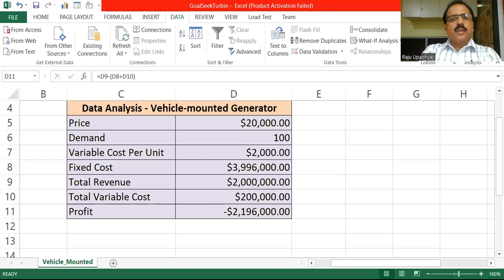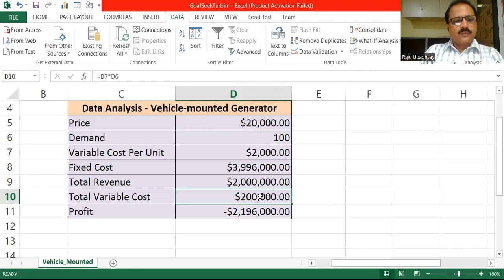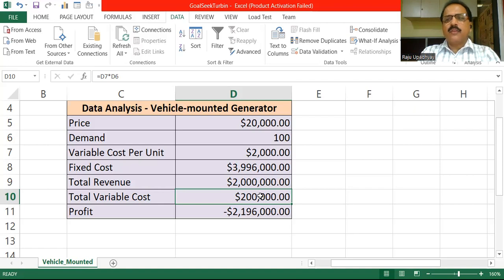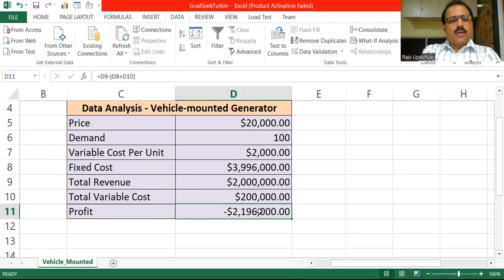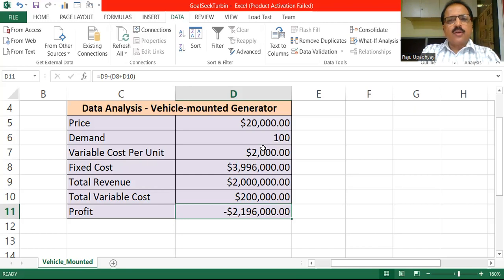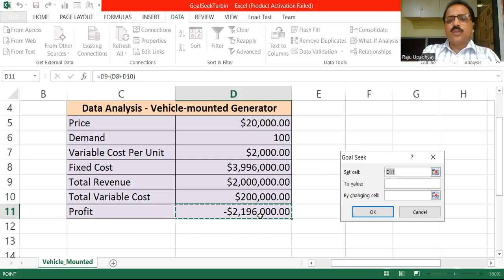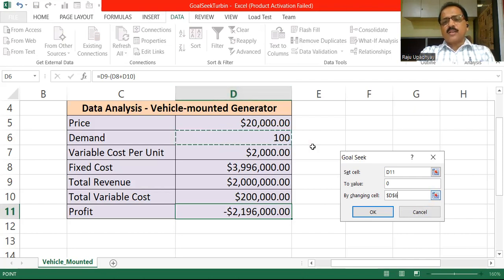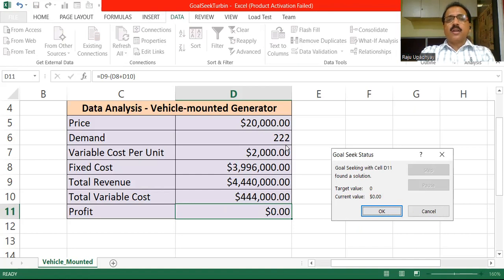GoalSeek | Adv Excel | Prof. Raju Upadhyay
BCA Course
BBA Course
BBM College
BBA College
BCA College
AKU Patna
Aryabhata University
PPU
Patliputra University
BBM Course
BBM Course in Patna
B.Sc-IT Course
B.Com
PGDM Course